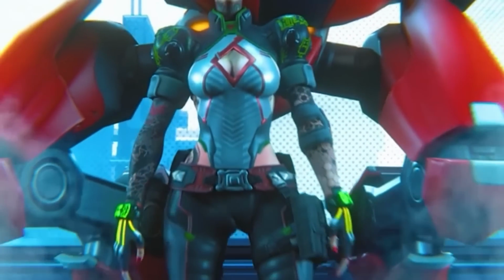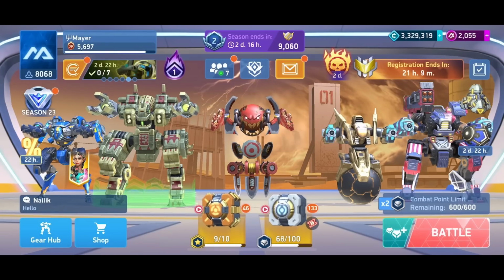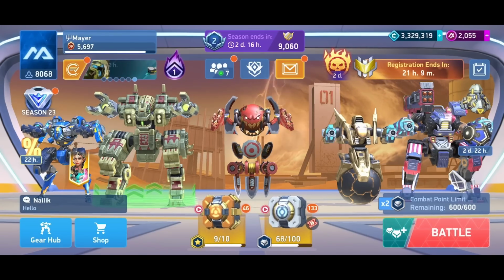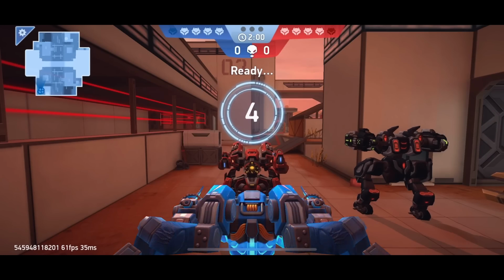BIG NEWS: New Mech Arena v2.0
Discover the incredible game design transformation in this exclusive sneak peek! Witness the future of gaming as we unveil stunning graphics and a brand-new look. Don't miss out on this epic update!

Thank you for your support; it really helps me create new content for you!
I want to give a special shoutout to my amazing supporters who have generously helped me continue creating content. Thank you so much!